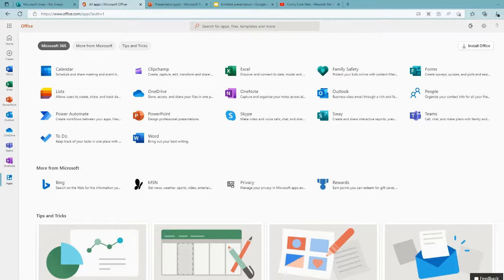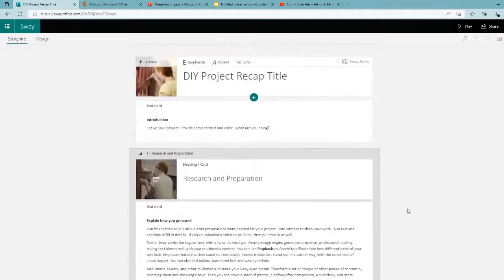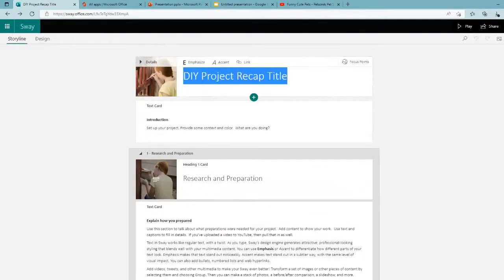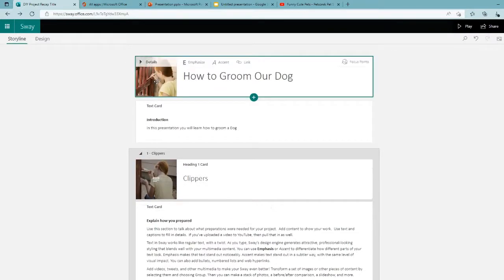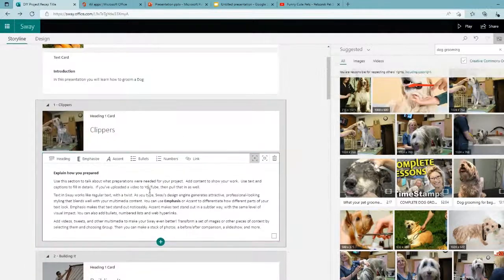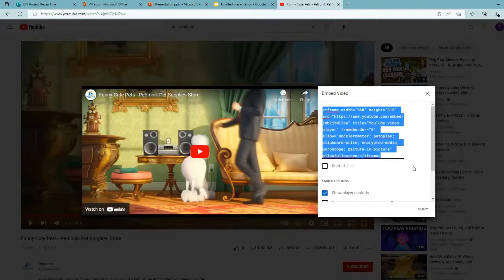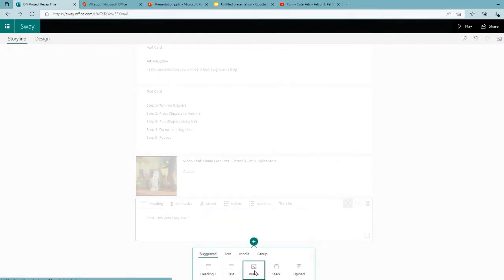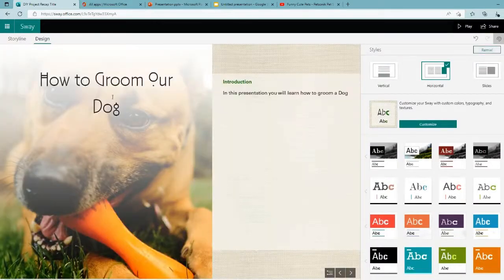Episode 4- Microsoft Sway- Presenting your best side!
Innovation can't just be in how we think, it also has to be how we present those thoughts!
We are all familiar with PowerPoint, but did you know there are other options for making awesome presentations? Of course there are! One of these is Microsoft's Sway.
This intro video gives you a look at how this platform differs from others in media integration, layout, and user interface, so you have all your tools accessible as you go to work in The Modern Office!